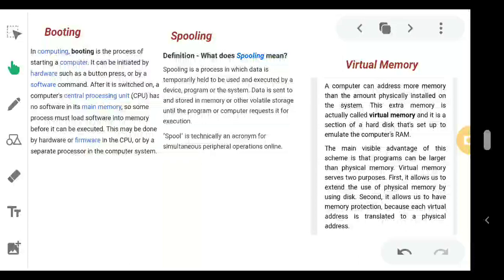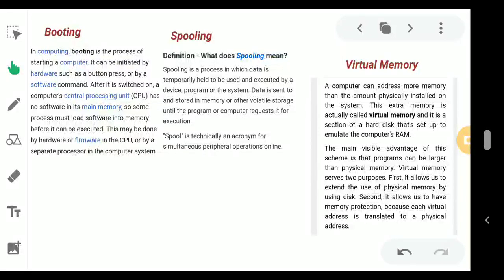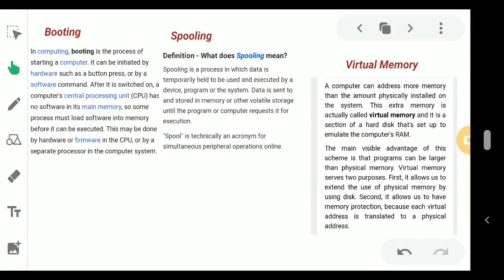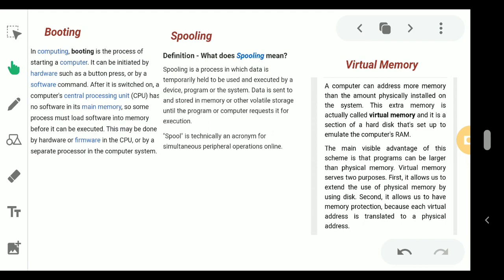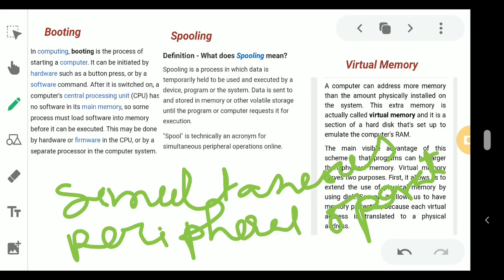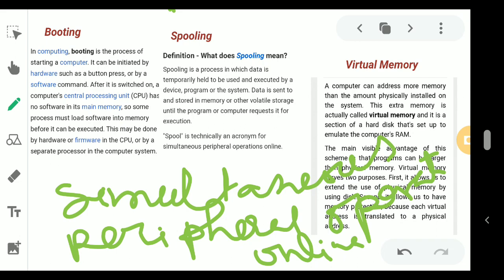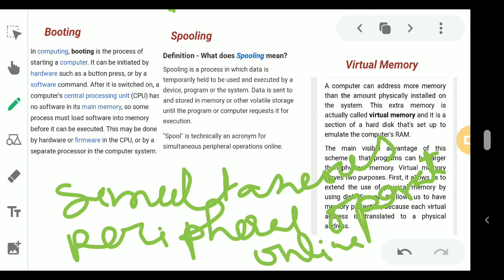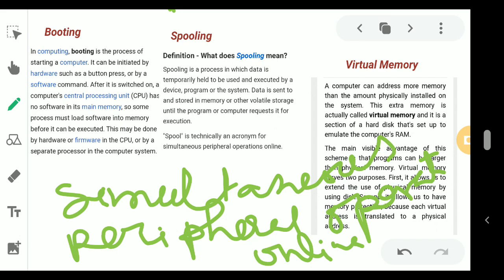Class 11 Computer App & Sc( Ch-5 Software and languages) Part 6